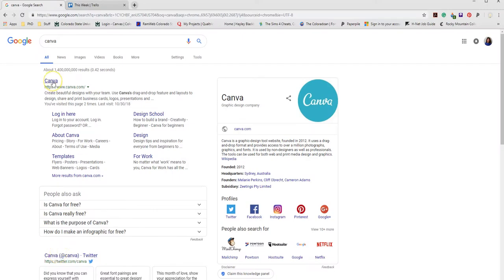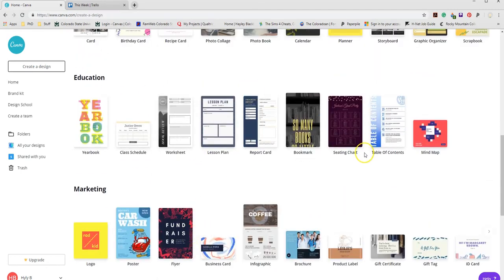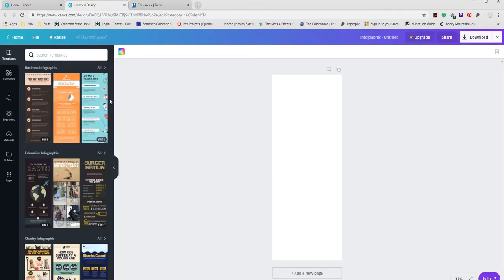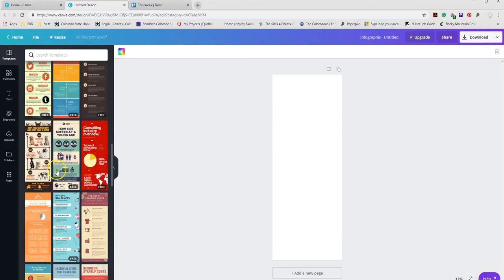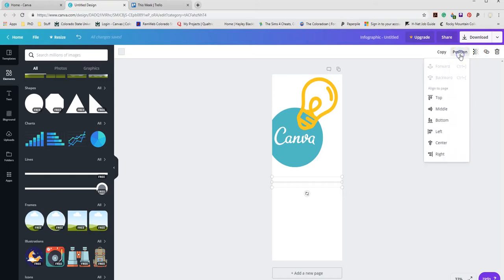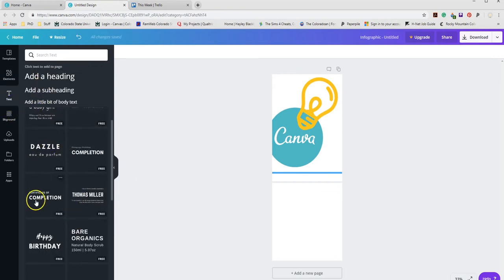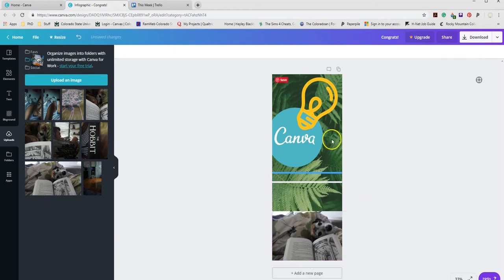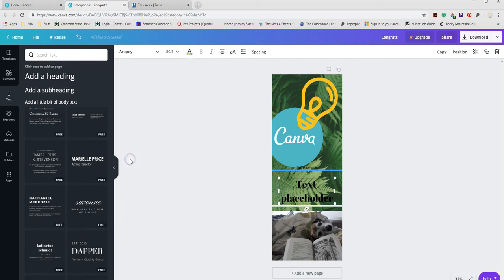Canva Walk Through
Hey Associates!

Please familiarize yourself with the platform to maximize our activity time in class. This video walks through the main features such as adding elements, adjusting the positions, and changing the colors.